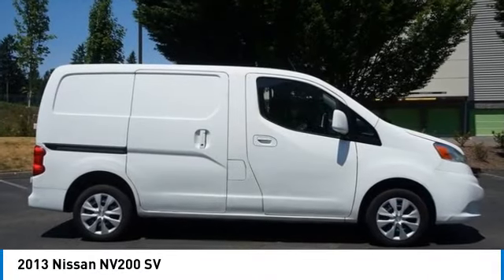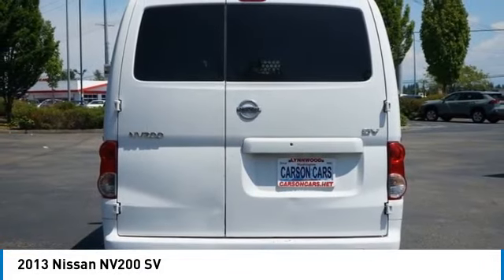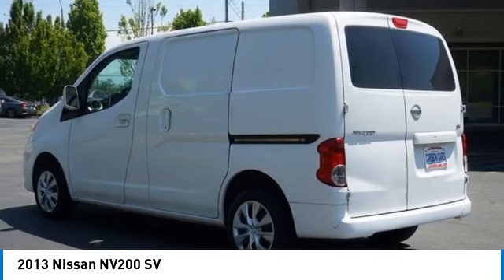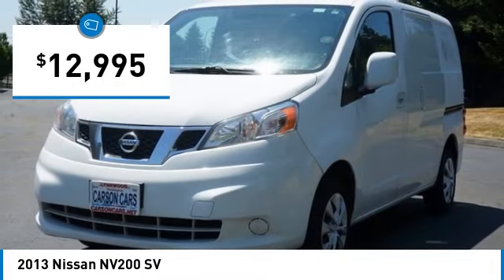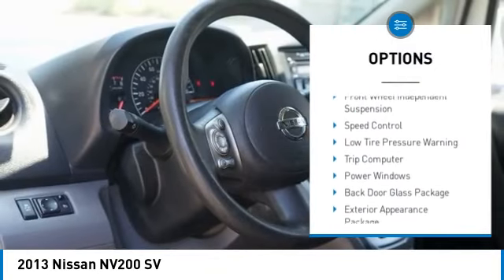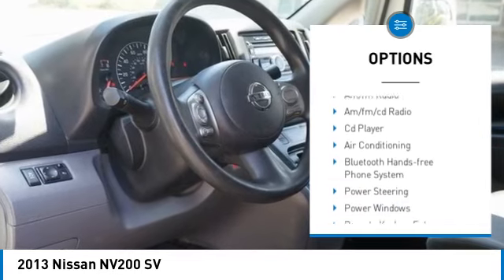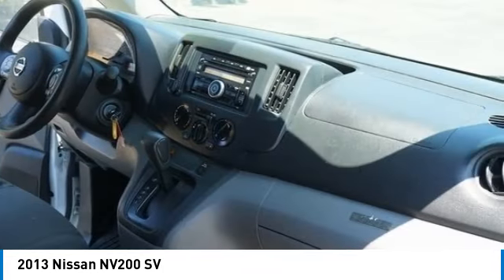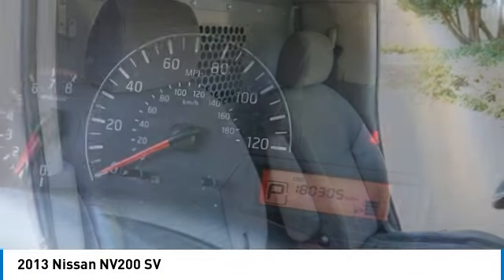2013 Nissan NV200 Lynwood WA 34257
2013 Nissan NV200 SV 34257 Fresh Powder
2013 Nissan NV200 SV

Carson Cars
13806 Highway 99
Lynwood WA 98087

2013 Nissan NV200 SV Fresh PowderbrbrWarranty included on this vehicle!! Safety Inspected! Free service loaners for life!! Guaranteed Credit Approval with rates as low as 2.9% APR!!!brbrbrCVT with Xtronic FWD 2.0L 4-Cylinder 16V Recent Arrival!brbrbrCarson Cars is your first choice when shopping for a quality used vehicle. We are a 2nd generation, family operated business since 1968, Don't let a few credit problems get in the way of a car loan, we finance in-house... WE ARE THE BANK!